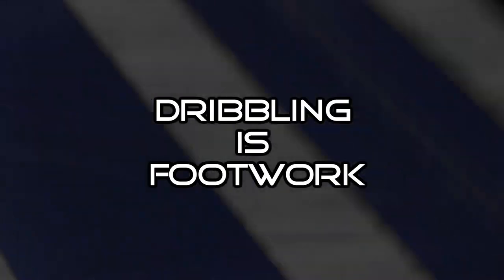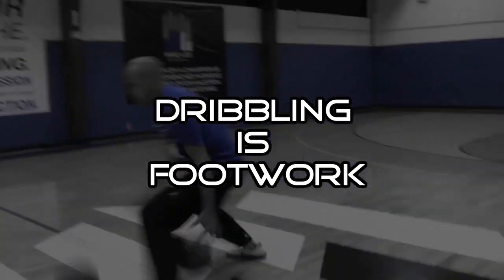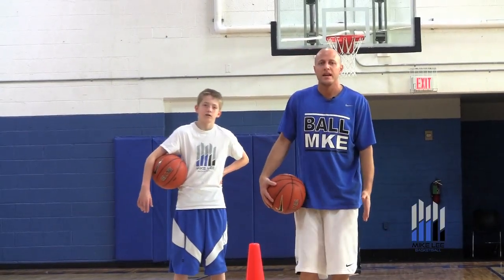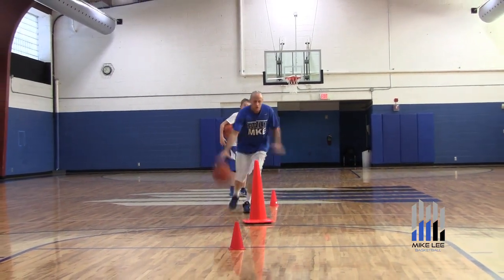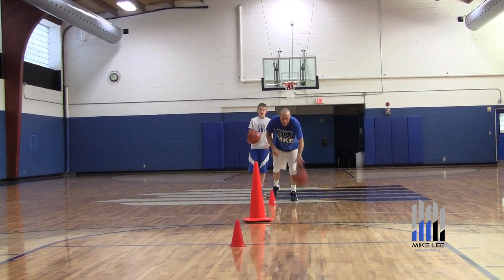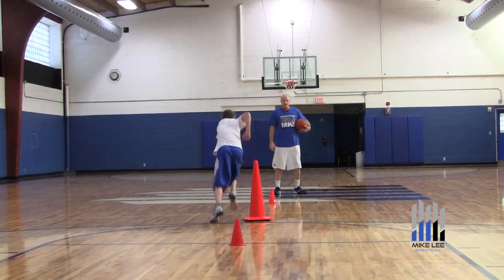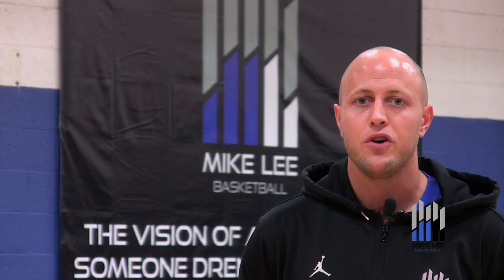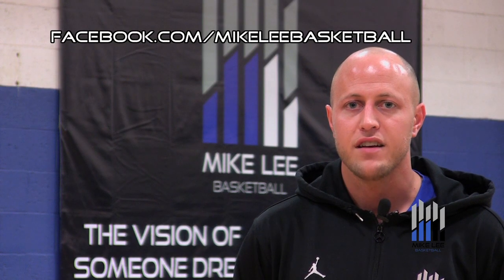Dribbling is Footwork — Episode 8: Dribble Jab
In episode 8 of Dribbling is Footwork we take you through the Dribble Jab.  Most players know how to jab out of triple threat - add this move in off the dribble.